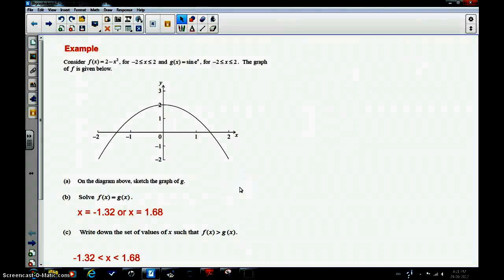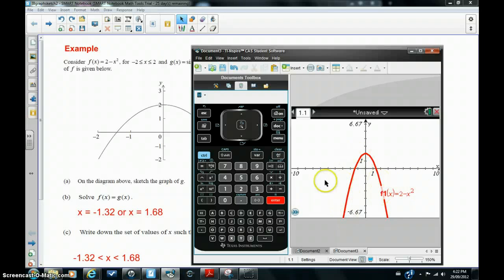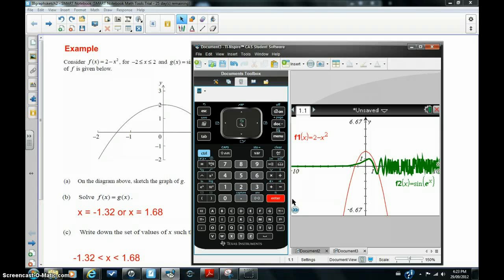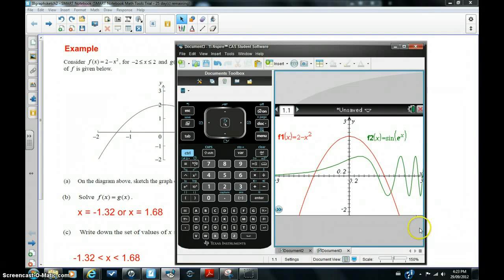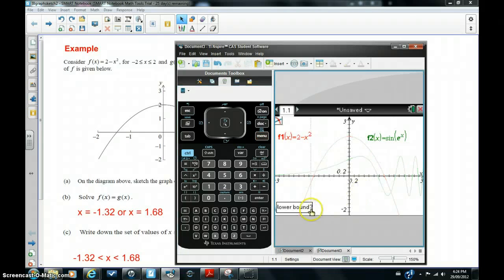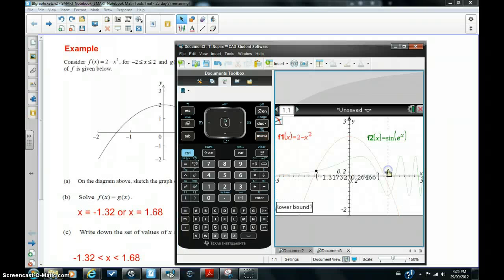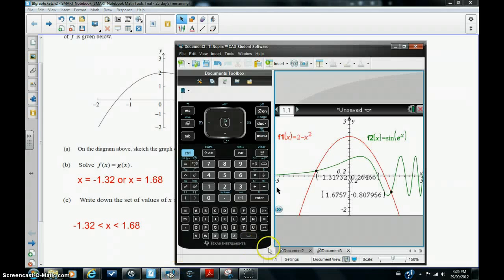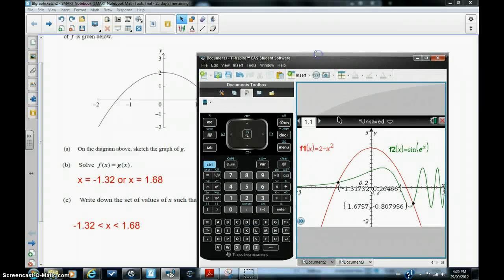Using the Calculator to Sketch a Graph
This tutorial shows you how to use the calculator to create a graph and to find the points of intersection.